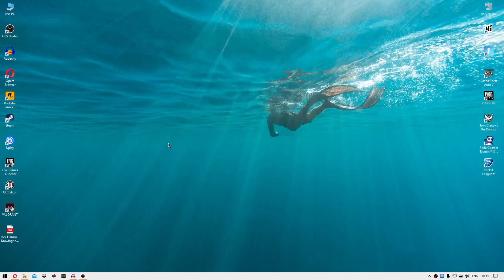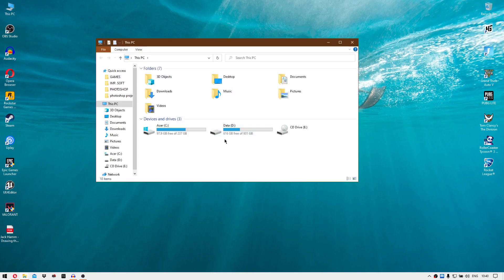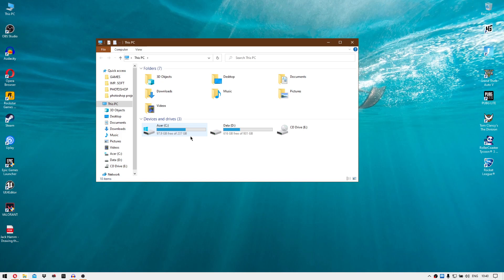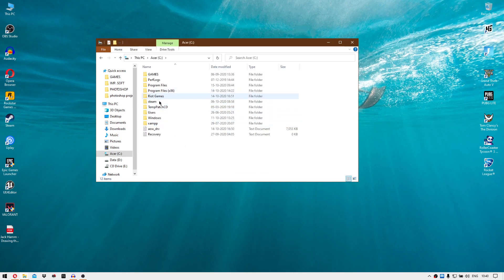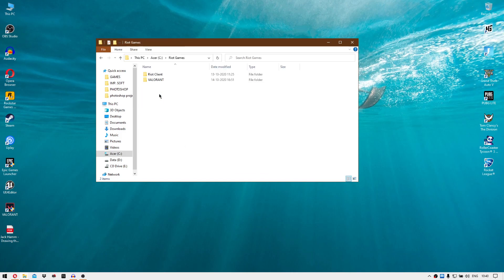Valorant : van 6 error fix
I just tried this step on my own that works pretty fine
So I uploaded this video
If u find this video helpful let me know in comment

i am saying that valorant is a game owned by the tencent company if we dont give full access to it then we can't get riot vanguard works properly they thinks this person using illegal method in game so u move ur riot game and valorant in same folder and give full control in security to valorant

is this

Van 6 error, valorant, van 6 error fix, van 6 error issue fix, valorant update